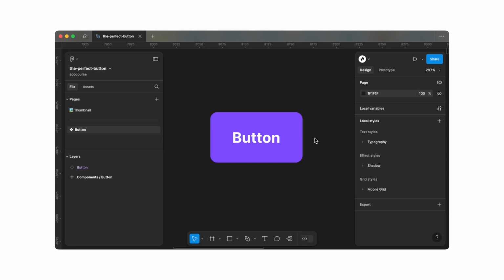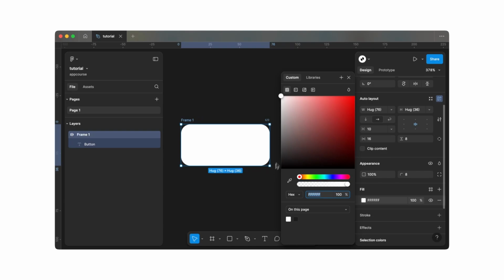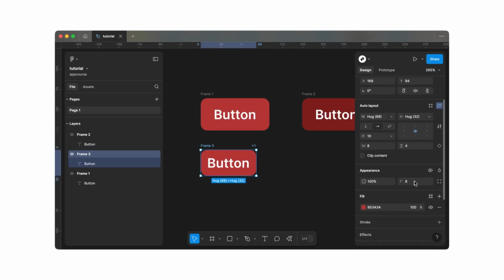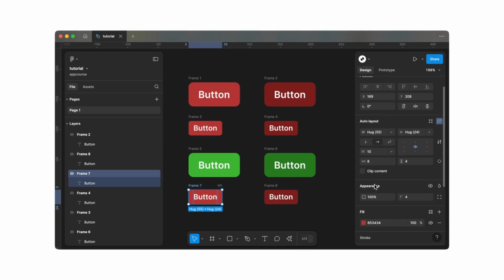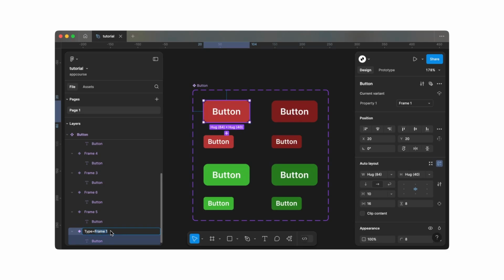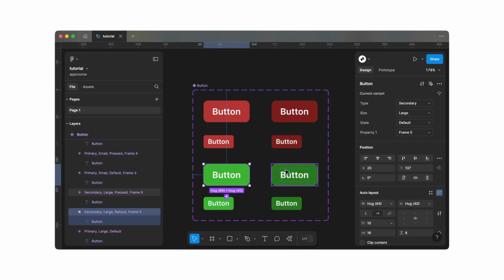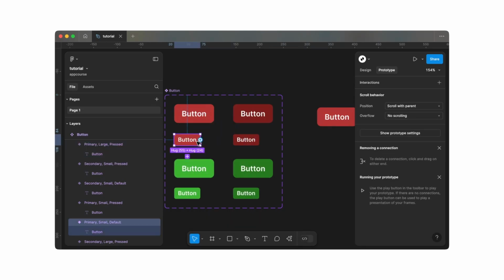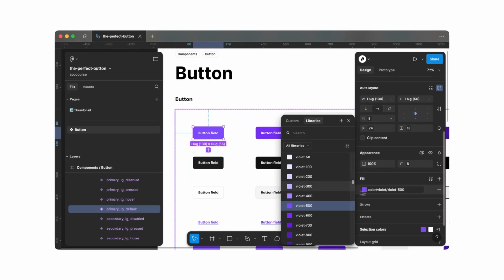The perfect BUTTON in FIGMA (+ free file 🎁) | Figma Tutorial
Do you want to become a professional UI and UX designer for mobile applications?

🎁 DOWNLOAD OUR FREE FIGMA FILE

🎬 VIDEO CHAPTERS

0:00 - Preview
0:35 - Create a perfect Button
11:04 - Free Figma File
11:45 - Free Video Course